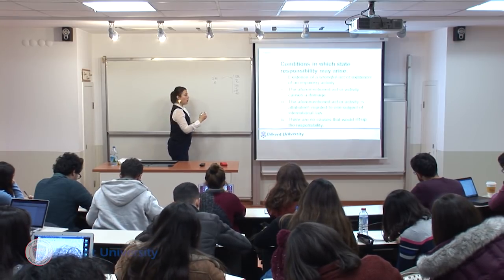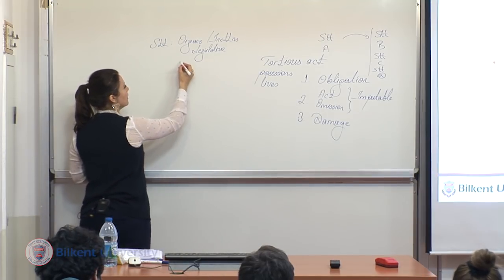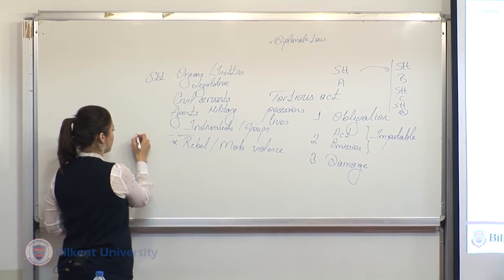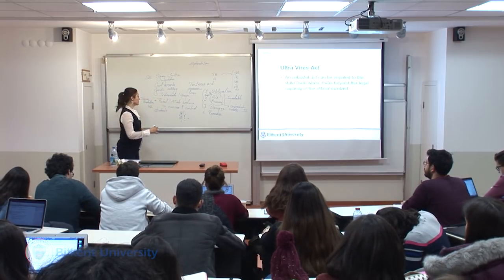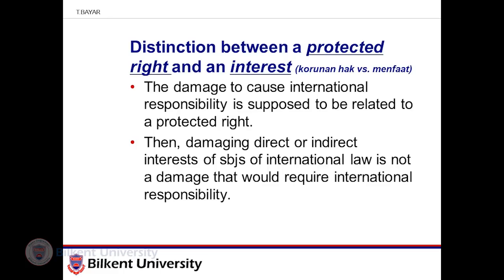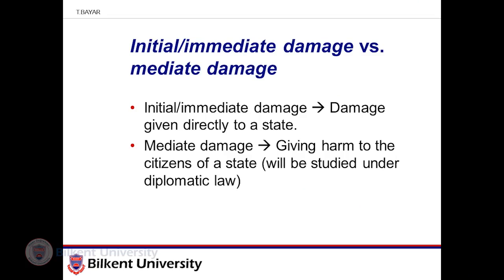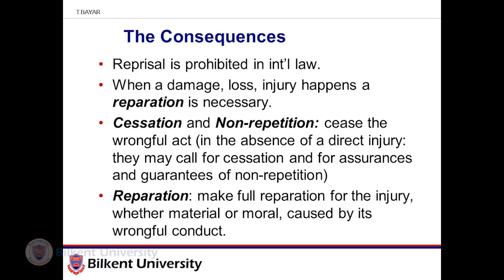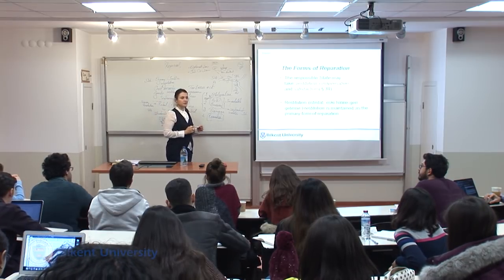IR 303 - Lec07 - State Responsibility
IR 303 International Law
Lecture 07:  State Responsibility
Tuğba Bayar
Department of International Relations
Bilkent University